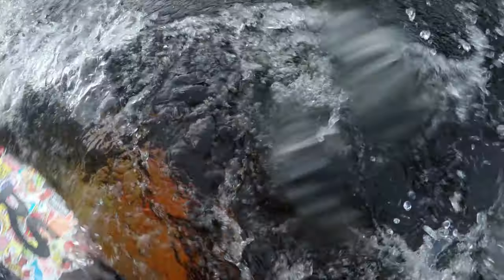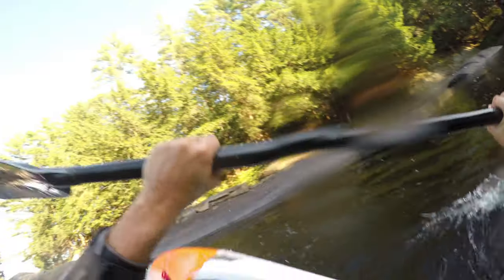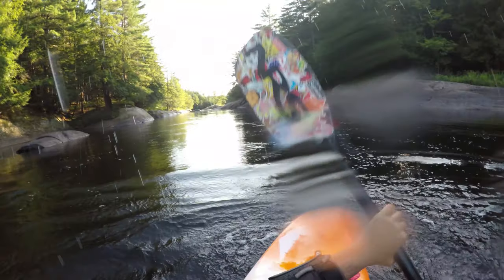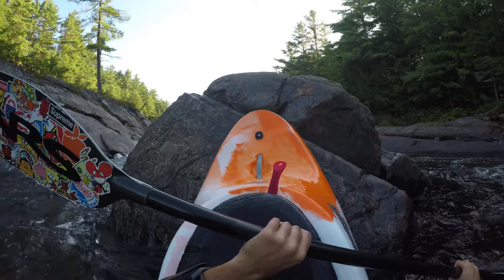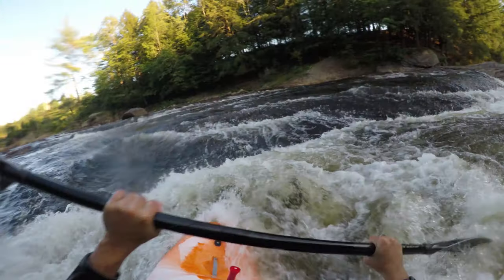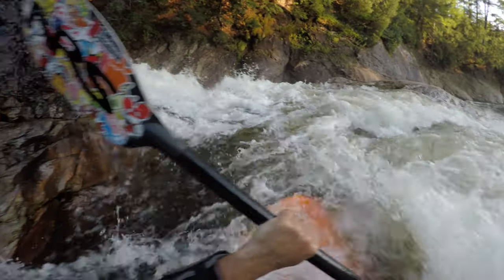Mixmaster Review I Jackson Kayaks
The Jackson Kayak Mixmaster is Eric "EJ" Jackson's newest slicey boat design. With super low-volume ends and scooped deck in the bow and stern it is extremely easy to get vertical. The Mixmaster is available in two sizes, 7.0 and 7.5.

Although this is the first slicey boat that has been released by Jackson Kayak, Eric Jackson and David Knight released many slicey boats when they were making boats for Wavesport Kayaks. A few examples include the Ace, EZ, Big EZ, X, XX, and of course the Xxx. Ej's slicey boat designs are known for being aggressively low volume with leg pockets. While these designs are known for high performance, they are often sacrificing comfort so extra attention should be paid to outfitting.

I have been testing whitewater kayaks for Mountainman Outdoor Supply - mountainmanoutdoorsupply.com - for a long time. Here is where you can find my whitewater kayak reviews. I take honest deep dives on every new design to create the best reviews which beginners and advanced paddlers will find helpful.

However, I do my best to get reviews out as soon as I am able. If there is something I haven't done the most likely reason is because I do not have access to it. Help me help you and ask the boat maker to get me a boat to review.

We regularly carry Dagger, Pyranha, Jackson, and Liquid Logic. If I can get my hands on boats from other companies (Waka, Zet, Exo, Lettman, etc) I will do my best to put out an initial review.